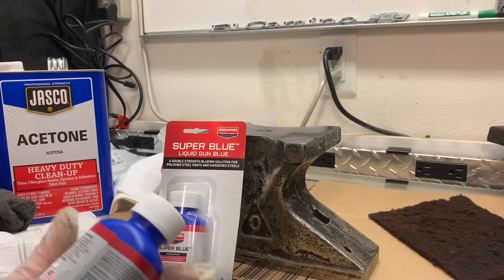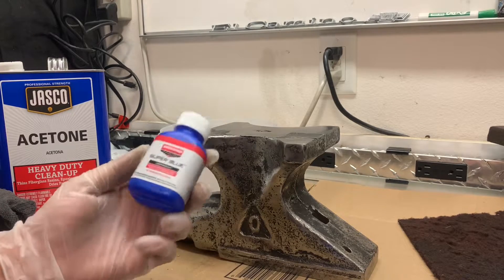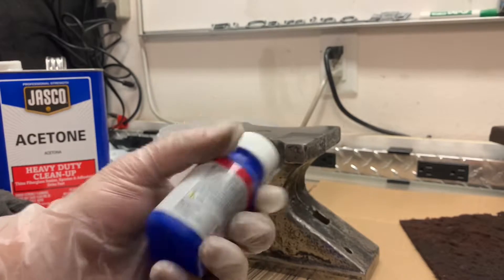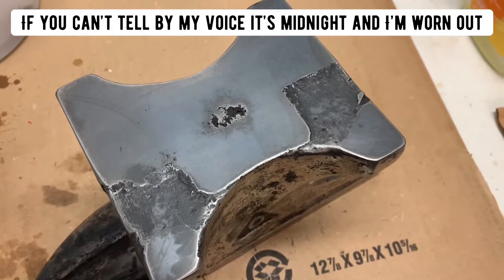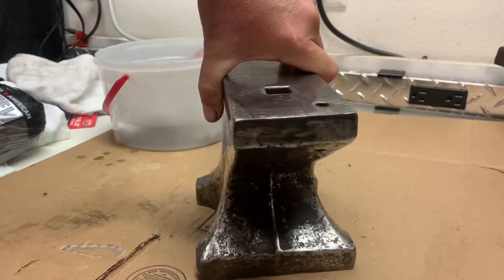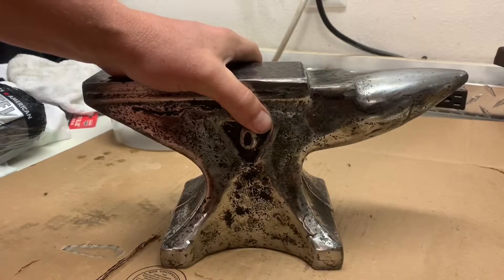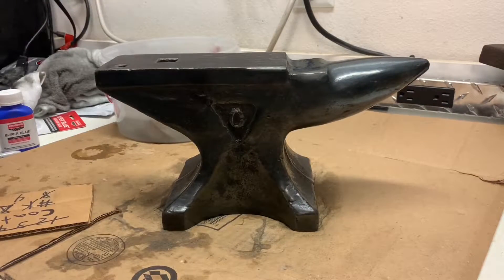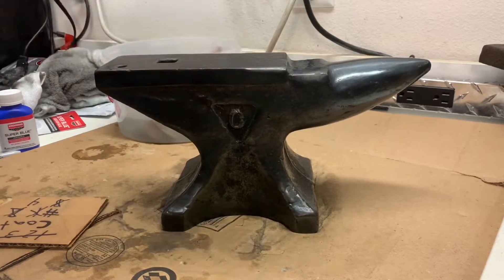Cold bluing using Birchwood Casey Super Blue: The Anvil Refurb Final Episode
Cold bluing using Birchwood Casey Super Blue
The Anvil Refurb Final Episode

This stuff worked great!  Super happy with the way it turned out.